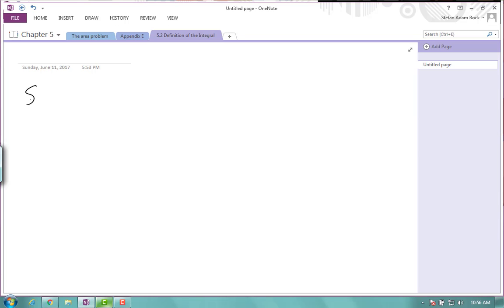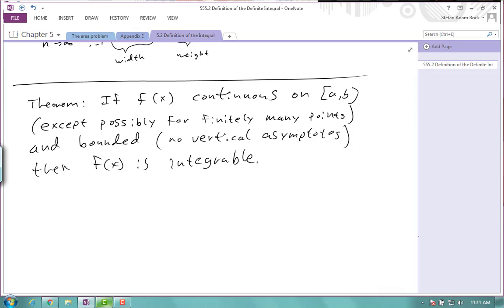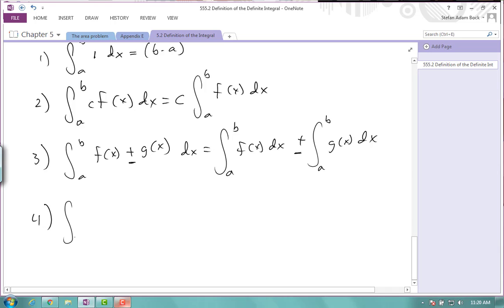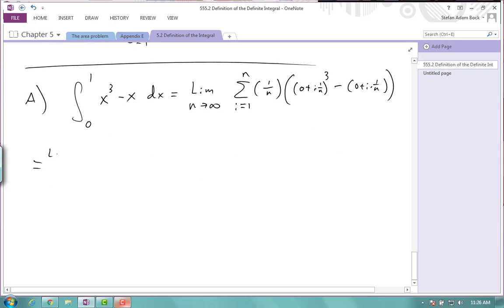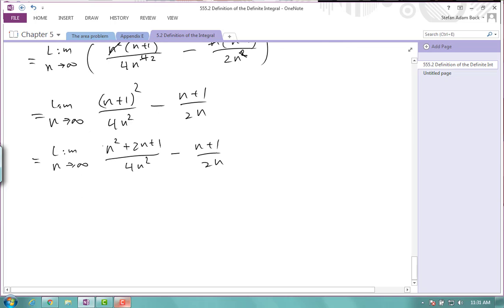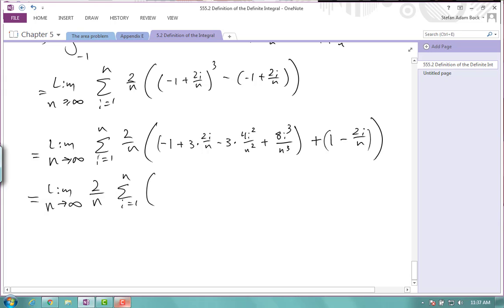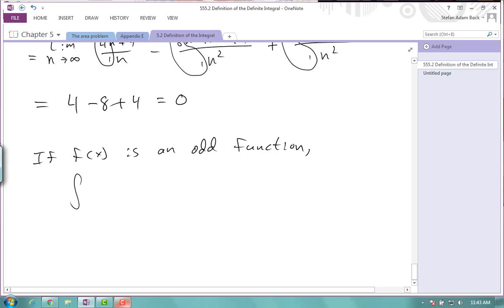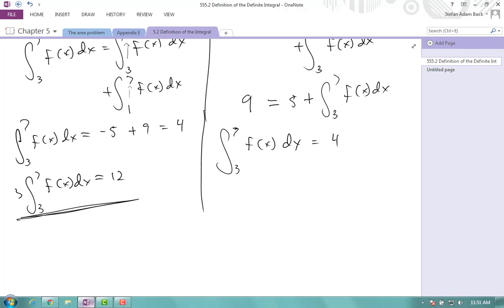Clemson Math 1070 Definition of the Definite Integral